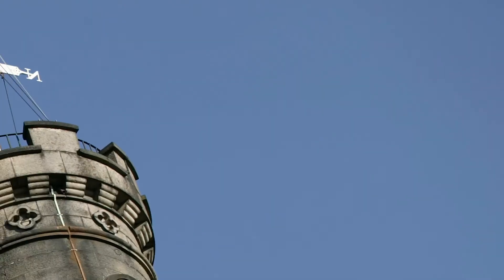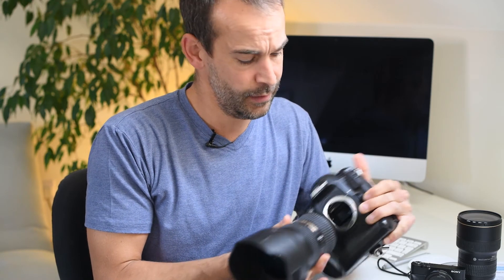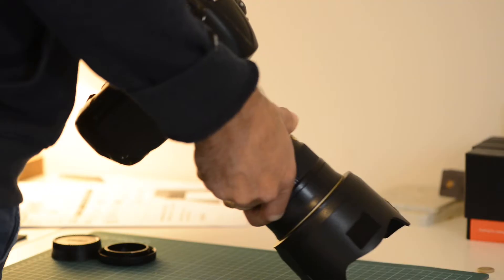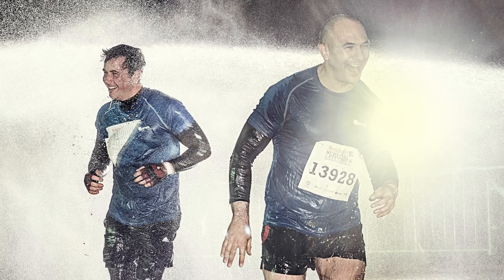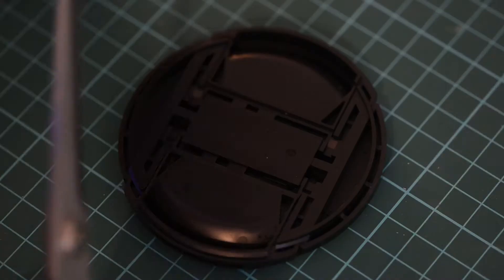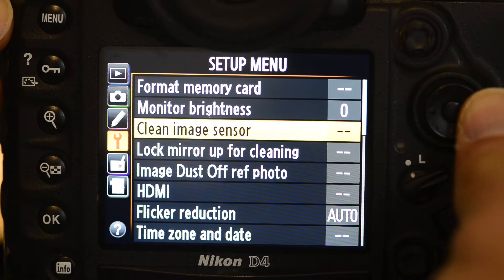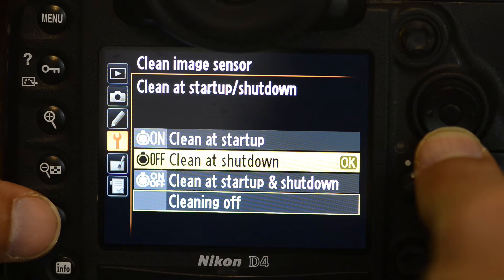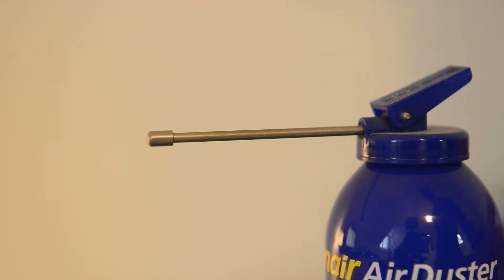Keep your camera sensor clean.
Prevention is much better than cure - good habits to adopt to keep your sensor free of dirt.

@photosmudger on twitter and instagram.